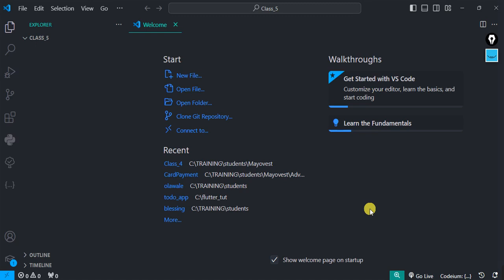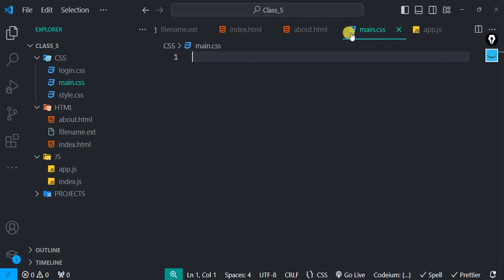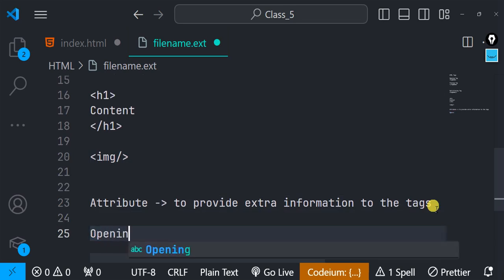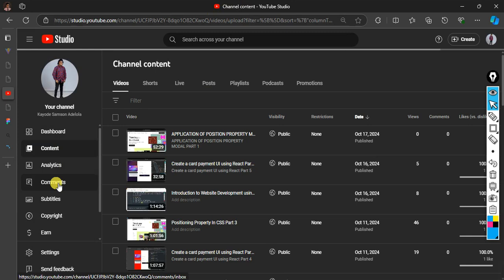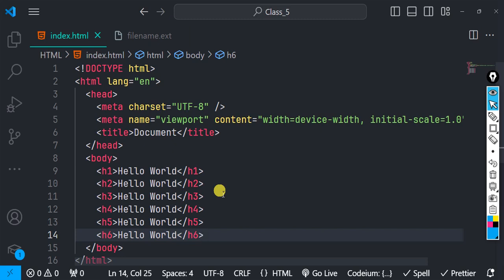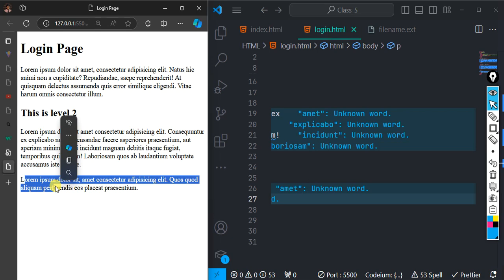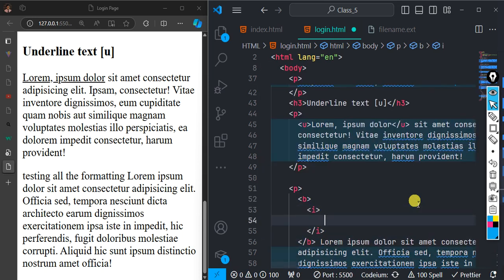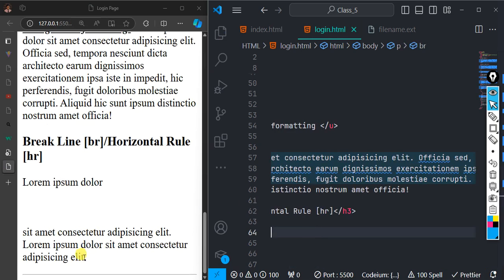Class 2: Working with HTML Page and tags (texts)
Working with HTML Page